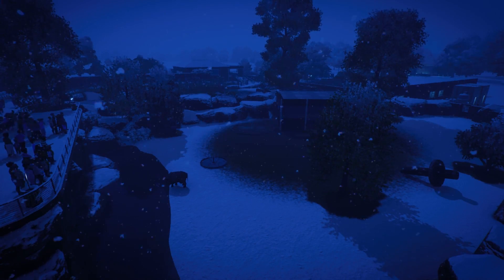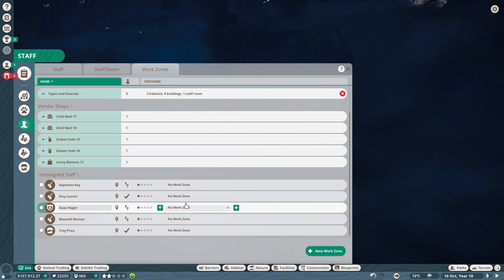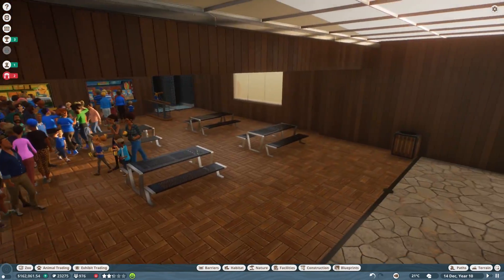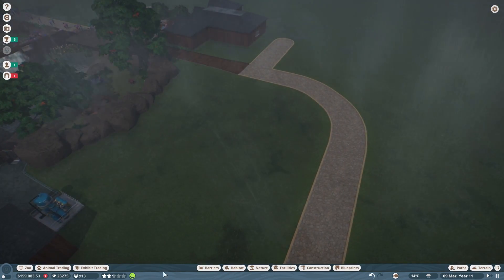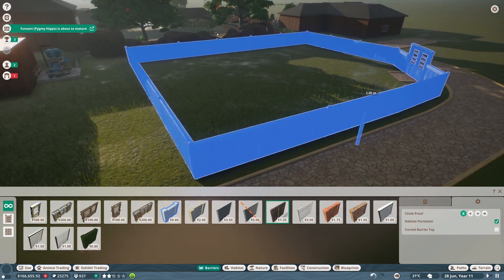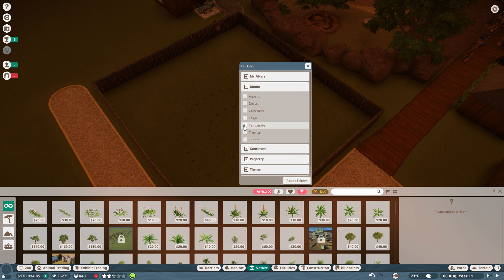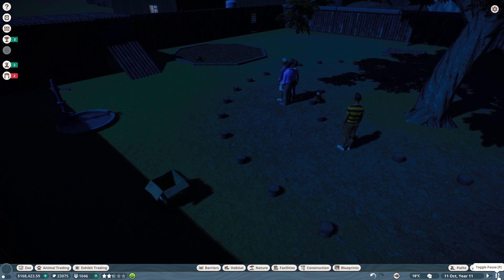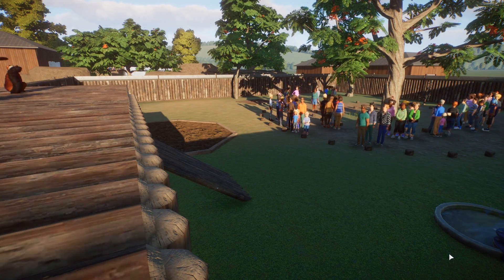Walkthrough Lemur Habitat | Planet Zoo Franchise Mode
Let's play Planet Zoo, a wonderful zoo simulation game that will make you go as wild as your heart desires! Join me as we explore this game and enjoy all that it has to offer.

In this video, we're starting to build our walk-in/walkthrough lemur habitat that will include both Red Ruffed Lemurs and Ring Tailed Lemurs!